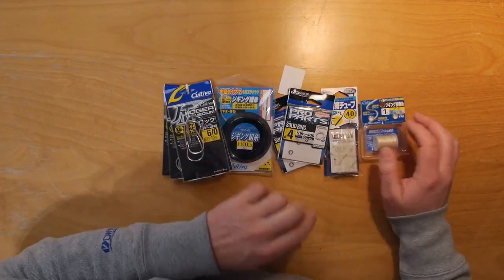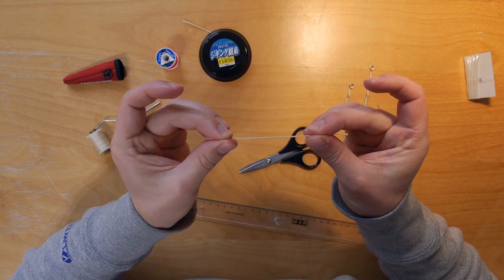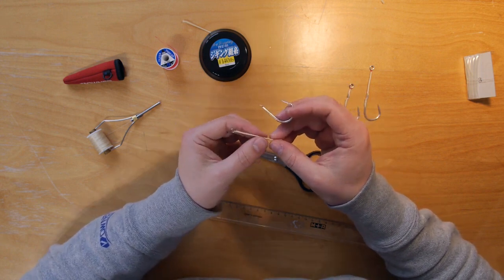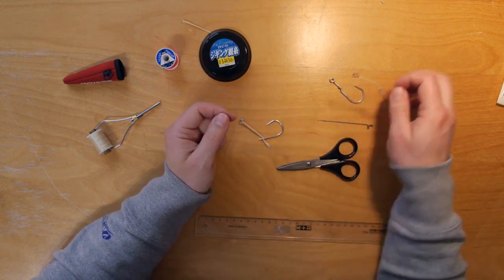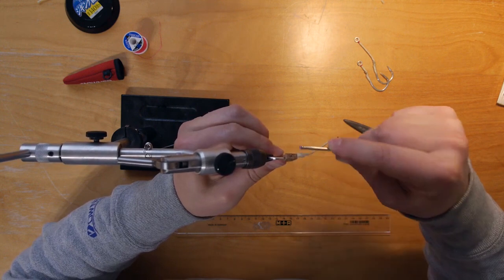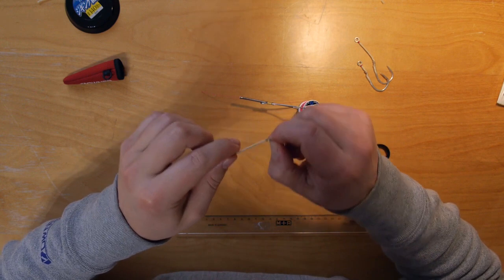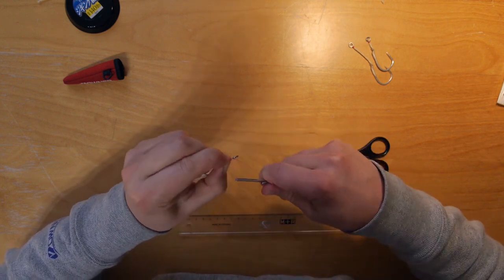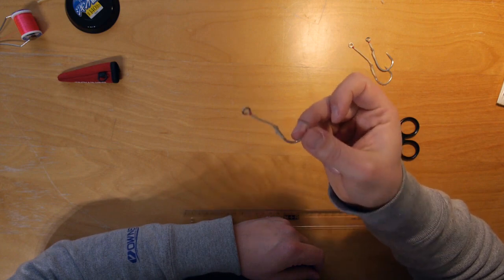Assist İğne Nasıl Bağlanır? - OWNER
Türkiye Distribürü olduğumuz Japon Markası  Owner  İğne ve Aksesuarları
Sitemizde İncelebilirsiniz.